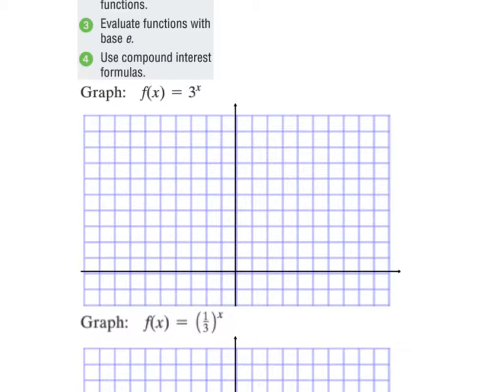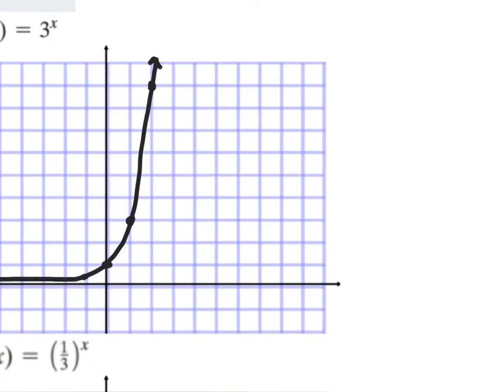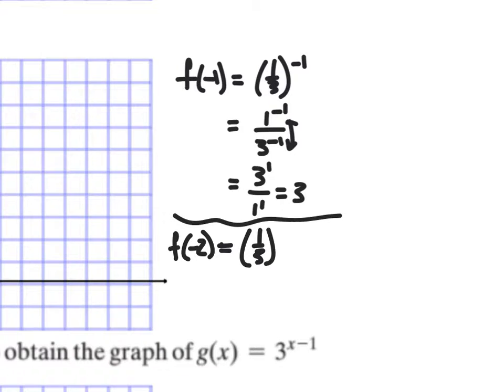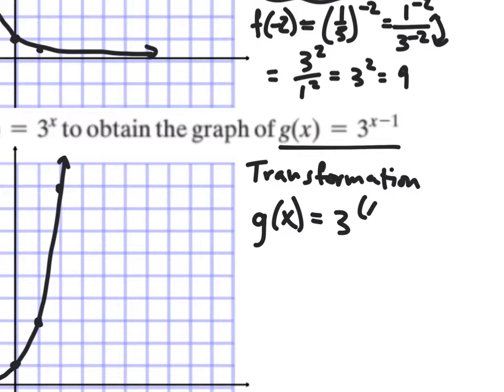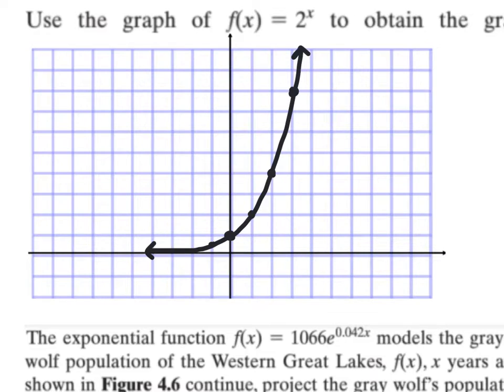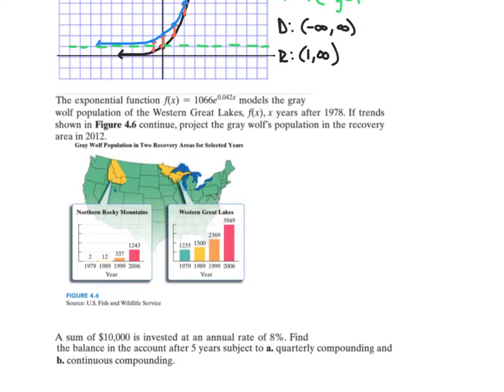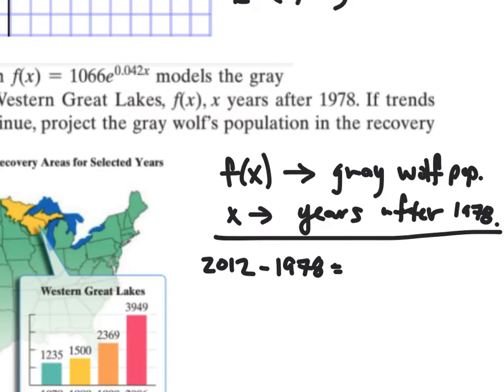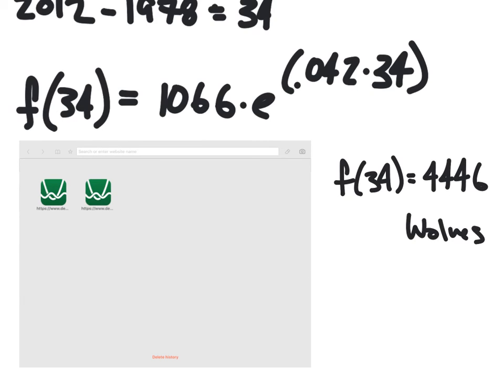CMC - MATH 121 - SECTION 4.1 - PART 2 - NOTES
This is a Part 2 for the 4.1 Video.